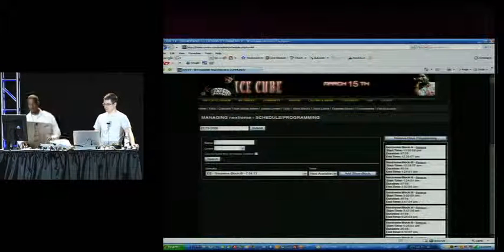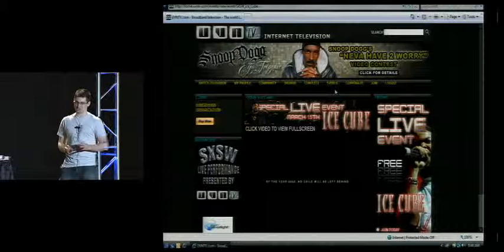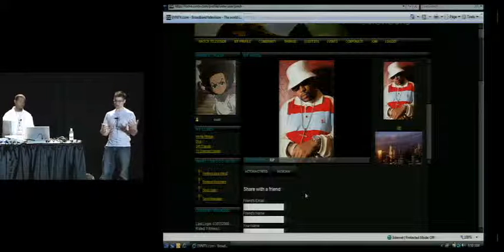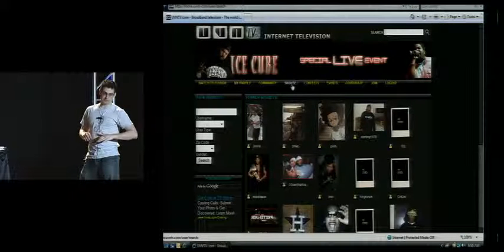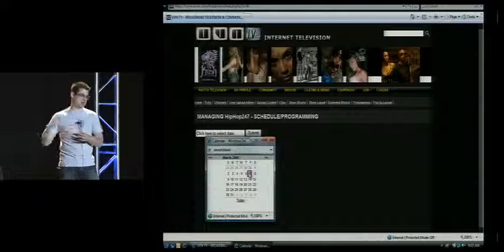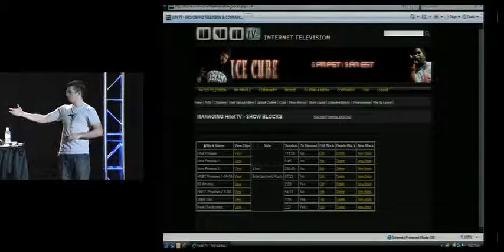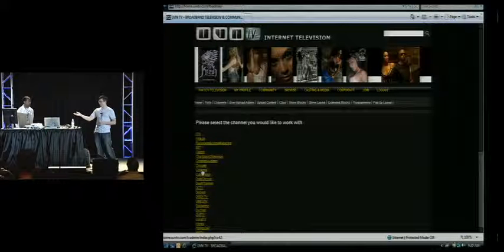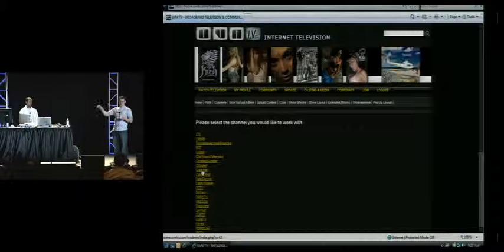MIX08 Silverlight on a LAMP Site for Media